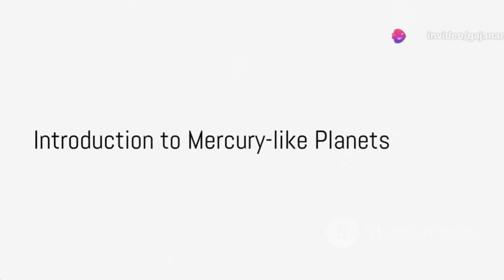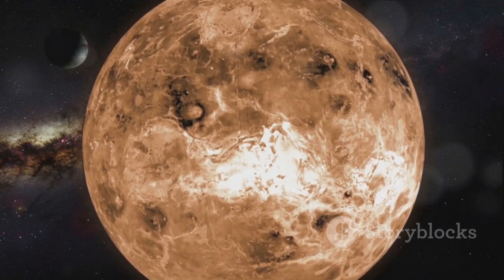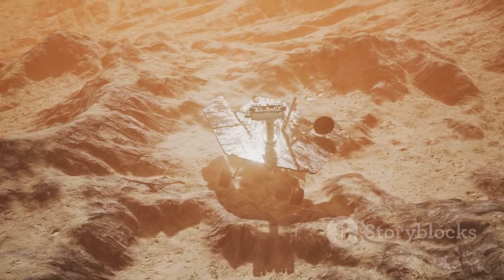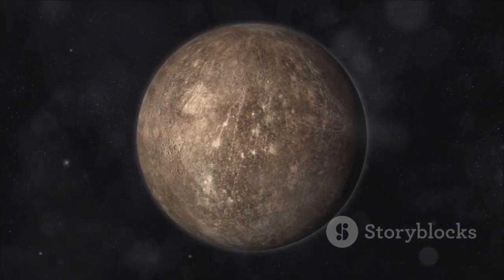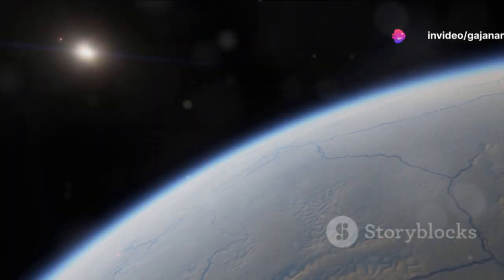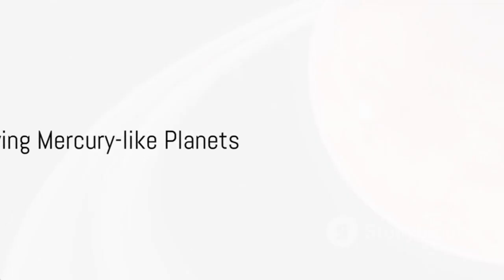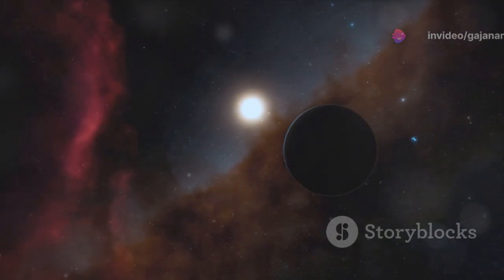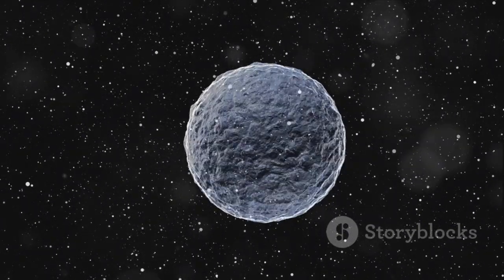What Are Mercury-Like Planets?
Have you ever wondered about the fiery worlds that resemble Mercury, our closest neighbor in the solar system? Mercury-like planets, also known as hot terrestrial planets, offer a fascinating glimpse into the diversity of planetary systems beyond our own. In this blog, we'll delve into what makes these planets unique and why they capture the imagination of astronomers.

Mercury-like planets are rocky worlds similar to Mercury in our solar system. They orbit close to their host stars, resulting in scorching surface temperatures that can reach hundreds or even thousands of degrees Celsius. These planets are typically small and dense, with solid surfaces made up of rock and metal. Due to their proximity to their stars, they often have very short orbital periods, completing a year in just a few Earth days.

Characteristics of Mercury-Like Planets

1. Proximity to Host Star: These planets orbit very close to their host stars, often within distances much closer than Mercury orbits the Sun.

2. Extreme Temperatures: The close proximity to their stars leads to extreme surface temperatures, causing them to be hot and inhospitable.

3. Tidal Locking: Many Mercury-like planets are tidally locked, meaning one side always faces the star while the other remains in perpetual darkness. This results in dramatic temperature differences between the day and night sides.

4. Thin or Absent Atmospheres: Due to their proximity to the star and the intense radiation, these planets may have thin atmospheres that are stripped away by stellar winds.

5. Potential for Volcanism: Some of these planets may exhibit volcanic activity due to internal heat generated by radioactive decay.

Detecting Mercury-Like Planets

Mercury-like planets are challenging to detect due to their small size and close proximity to their stars. Astronomers primarily use the transit method, where the planet passes in front of its star, causing a slight dip in brightness. The radial velocity method, which measures the star's wobble caused by the planet's gravitational pull, is also employed to detect these worlds.

Examples of Mercury-Like Planets

One well-known example of a Mercury-like planet is Kepler-10b, which orbits a star located about 560 light-years away. This planet is rocky and has a surface temperature of over 1,300 degrees Celsius. Other hot terrestrial planets discovered include CoRoT-7b and Kepler-78b.

The Significance of Studying Mercury-Like Planets

Studying Mercury-like planets provides valuable insights into the formation and evolution of planetary systems. By understanding their composition, atmosphere, and orbital dynamics, scientists can refine theories about planet formation and habitability. These worlds offer a bridge between our solar system and the diverse exoplanetary systems discovered throughout the galaxy.

In conclusion, Mercury-like planets offer a captivating glimpse into the extreme environments that exist beyond our solar system. Their proximity to their stars and unique characteristics make them intriguing targets for astronomers seeking to unravel the mysteries of planetary evolution. As technology advances and our observational capabilities improve, we can expect to discover even more of these exotic worlds, expanding our understanding of the universe and our place within it.